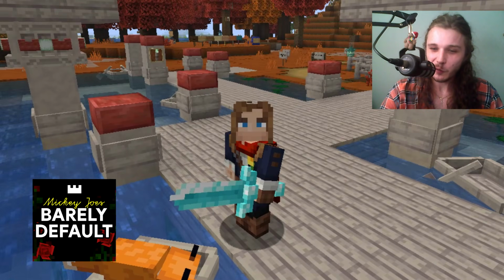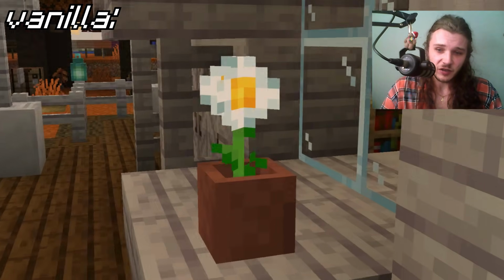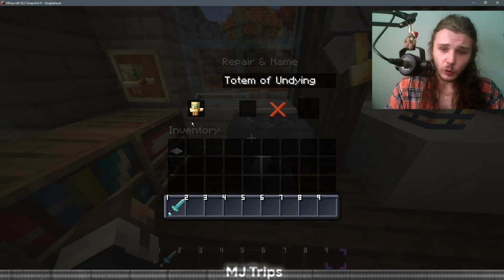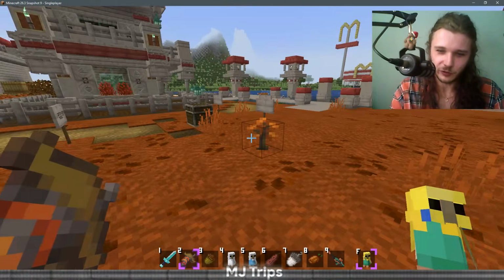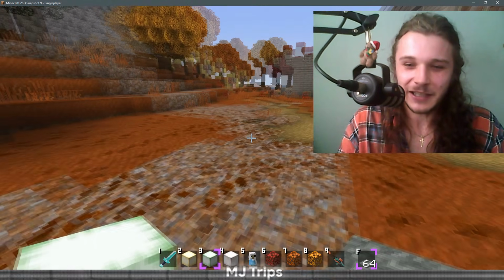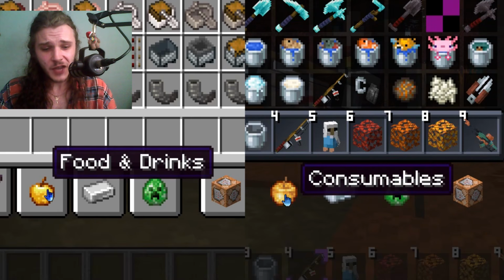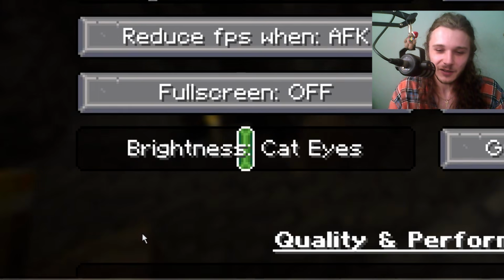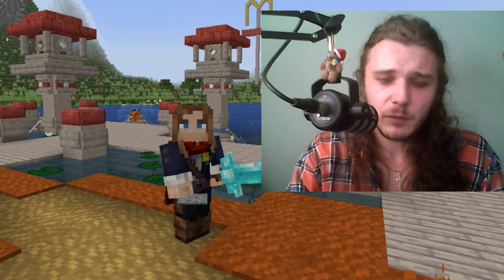Updating Barely Default to 26.3 - Wilderness Bound!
It's time to update my vanilla Minecraft (Java Edition) resource pack "Mickey Joe's Barely Default" to the dappled forest drop!

- Custom UV for poplar fences (and fence gates)
- Reworked 3D poplar (trap) doors!
- New custom block model for all signs!
- Poplar sapling turns into Poplar Catkin (tree seed)!
- Extra growth stage for the poplar sappling!
- Better 3D red shrub model!
- Bushy poplar leaves!

I also have some new renames like my budgies in Minecraft, and Ana's Biotic Rifle from Overwatch as a rename for crossbows with a fully functional, keybind-dependant scope!

A free program I used to shave off lots of unneeded data from my files, and you should use it too! (not an ad)

DOWNLOADS:

- Get my full resource pack "Barely Default" with all my 'better Minecraft' features

- Or the pack with only my cosmetic named variants: "Too Many Renames"

- Also check out the optional Barely Default DATA PACK by Cyklopps and I, also free on Java Edition:

The intro music is made by my uncle,  Mr. T